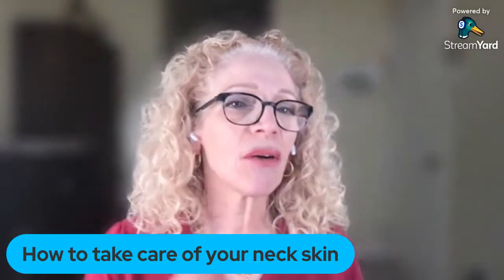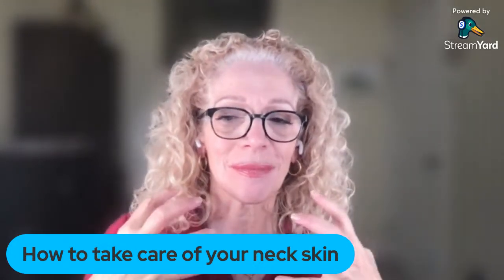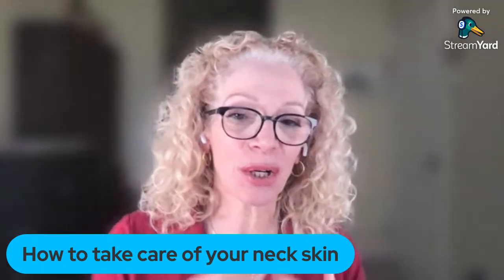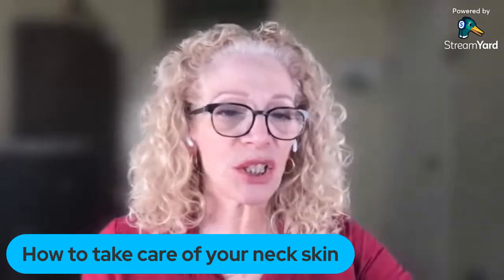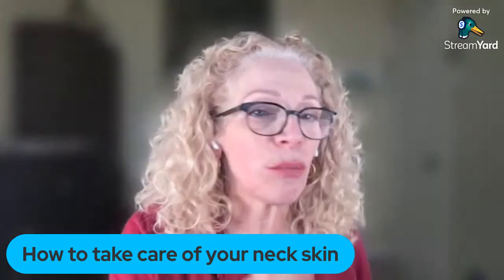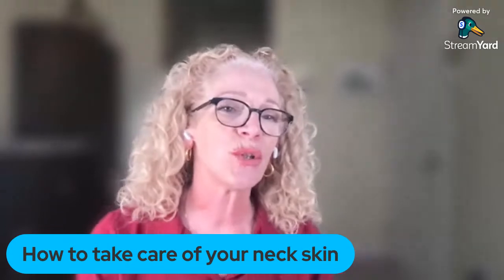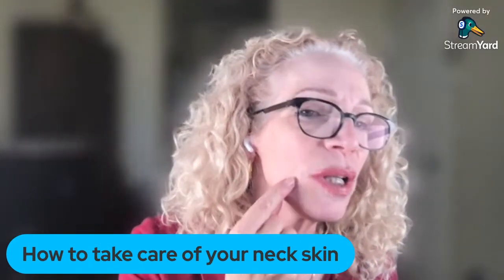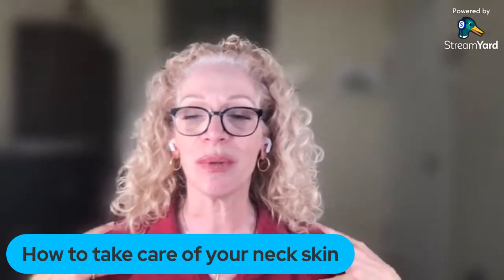How To Improve Your Neck Appearance In Just Few Weeks | Natural Methods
The Skin on the neck is very thin and most often neglected. Awareness of what to do is described in this lifestream.

An NRF2 anti-oxidant taken internally and externally so powerful it’s being studied for life-extension applications and how you can use it to take years off the appearance of your skin.
EXTERNAL - Gene Activation Skin Care - Your skin... it's the largest organ of the body... here is an intro to biohacking your skin!

ABOUT: In this video Maria from Aglaia Esthetics, will answers the burning question: How to get a younger looking neck in a few weeks!